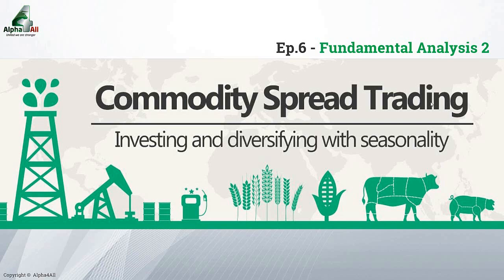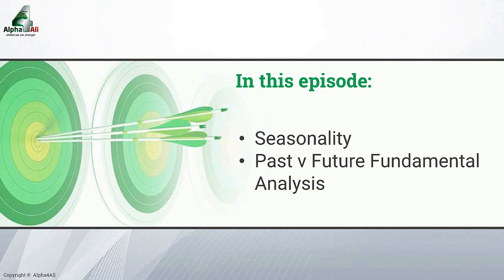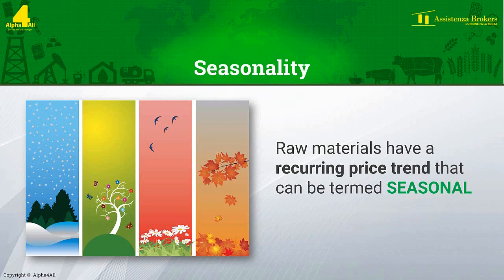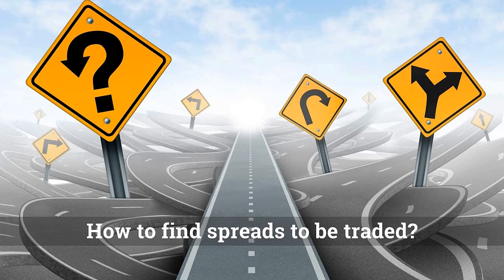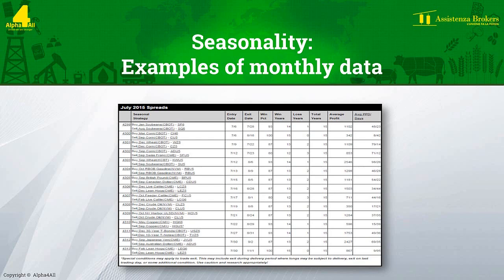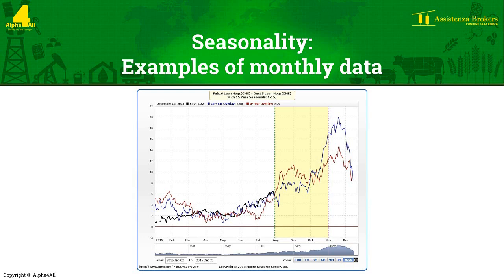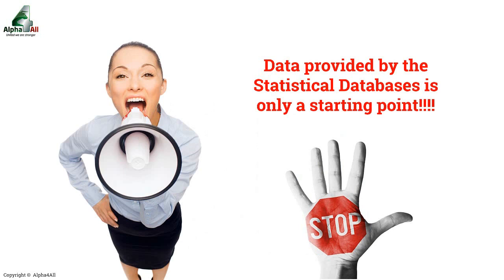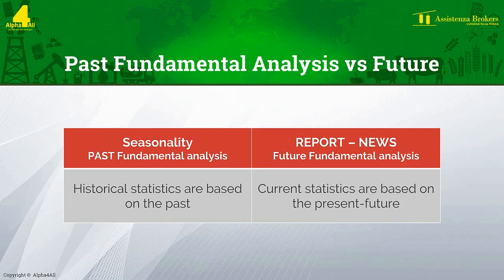Fundamental Analysis: Seasonality - Course Commodity Spread Trading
Surely, you have already understood that raw materials have a recurring price trend that can be defined as seasonal.

For example, it is easy to understand how the price of energy raw materials will tend to rise in winter or just before when there is a greater need due to heating. Similarly, in winter the price and demand for coffee also increase, mainly used as a hot drink.

These are just examples, but it is a statistical and forecasting advantage that we have only with the raw materials market.

The questions that usually arise spontaneously are: how can I know every single season? Where do I find the various trends?

There are statistical databases that do this job for us. They show us the seasonal trends of positions already built-in spreads and every month we are shown new possible trades to be realized.

The statistical databases can and should be considered as good suggestions and as a good starting point to know the seasonality to keep an eye on in a certain period of the year.